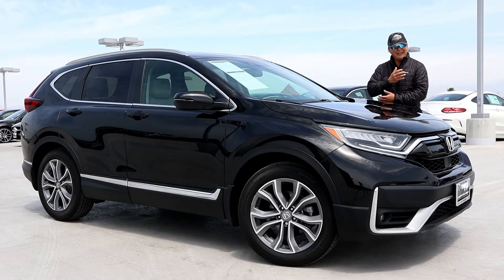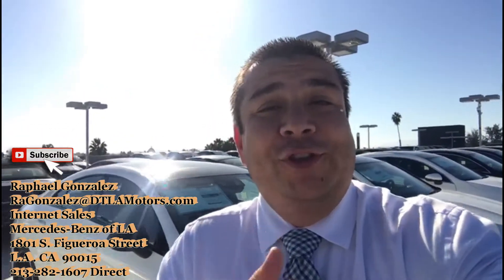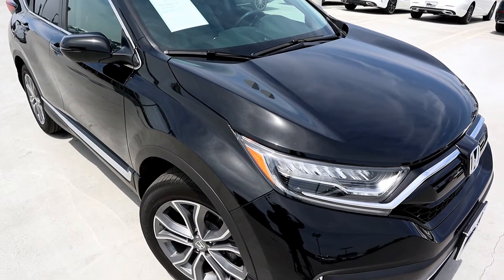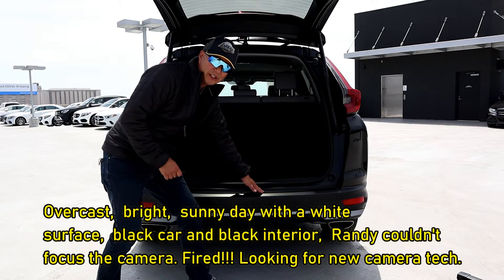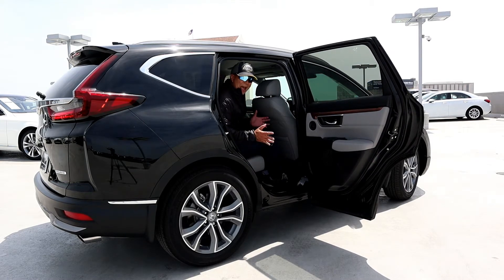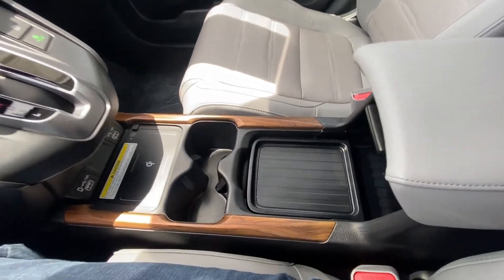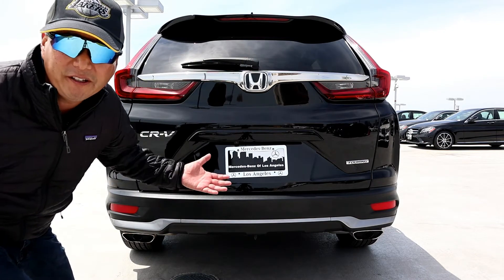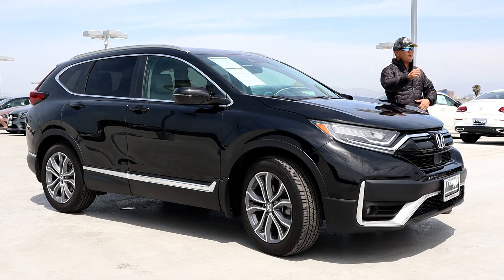Honda CR-V The Perfect Family Compact SUV with Lots of Free Safety Features!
Rafael Gonzalez
Internet Sales Consultant
Mercedes-Benz of Los Angeles

A 1.5 liter four cylinder engine is now standard  equipment in  every model delivering 190 horsepower and  179 pound feet of torque. Maximizing that output  is a continuously variable transmission.  Providing  drivers  with plenty of choice,  front and all wheel drive is offered on every model, from LX, EX and EX-L to the range topping Touring trim.

All CR-Vs except  the most basic model come with a 7 inch touchscreen front and center on the dashboard.  Android Auto and Apple Car Play are available now.  Not sure if it's in the lowest trim level.

Break hold is standard on every model as well as Collision Mitigation Braking System,  Road departure mitigation system, Adaptive cruise control with low-speed follow,  Forward collision warning,  Lane keeping assist system and Lane departure warning.